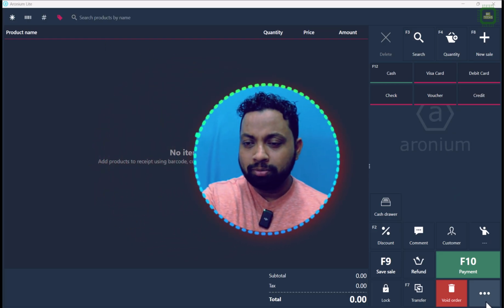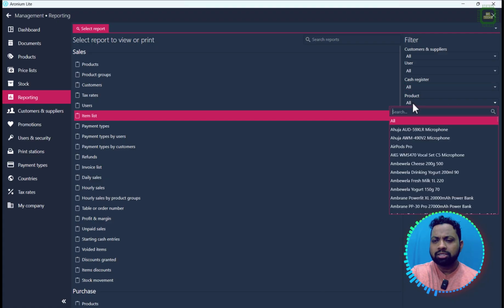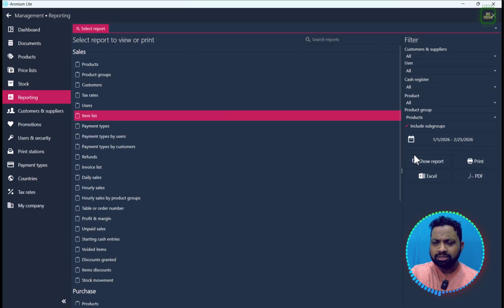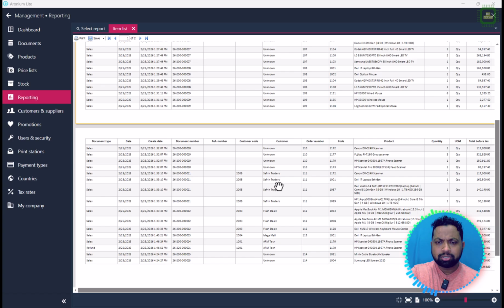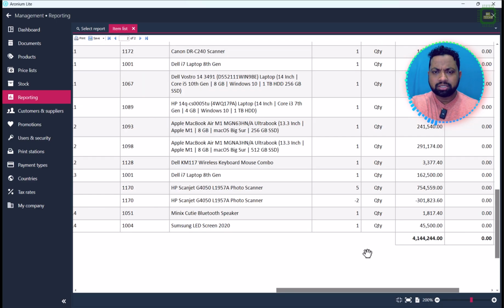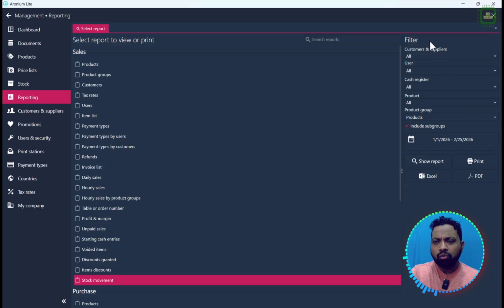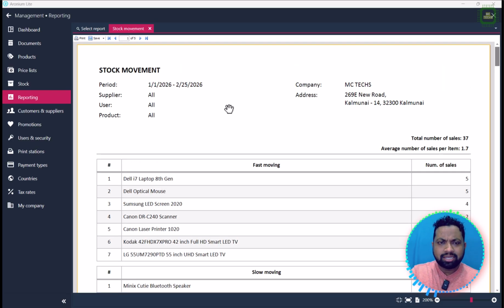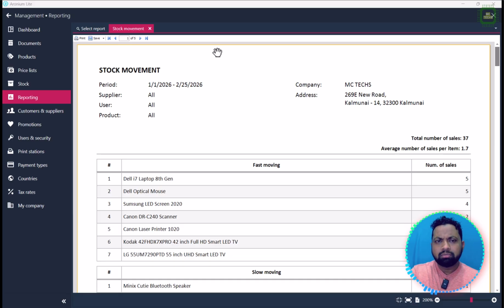Aronium23 - Item List Report - Stock Movement Report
Here you have the video on printing price tags using barcodes and product code.